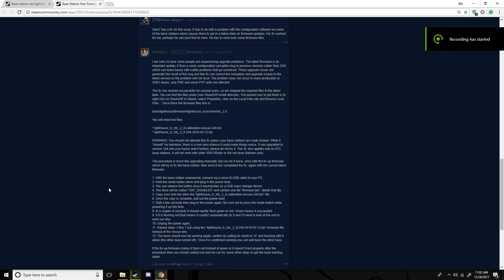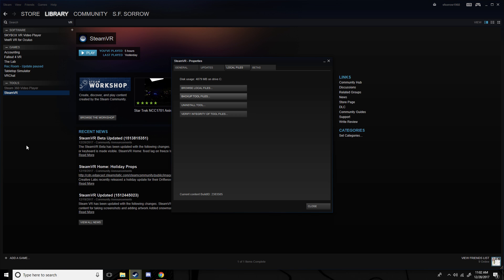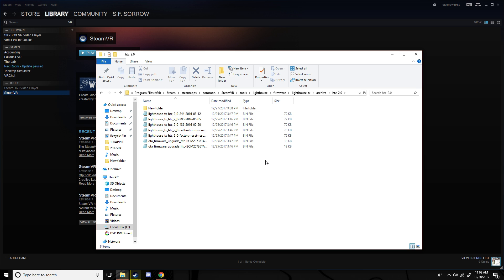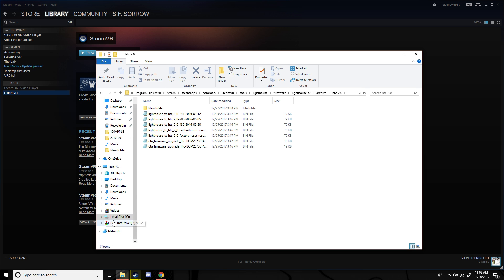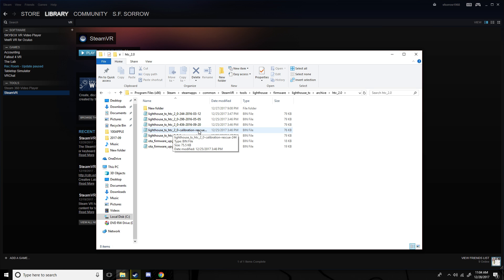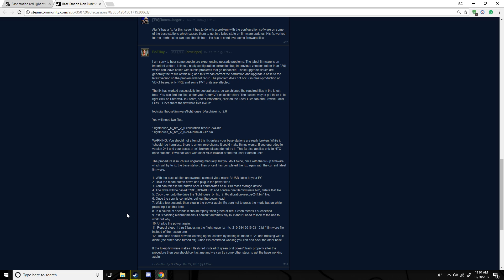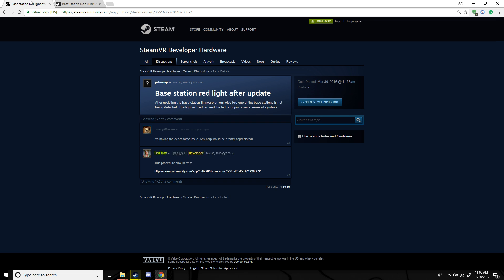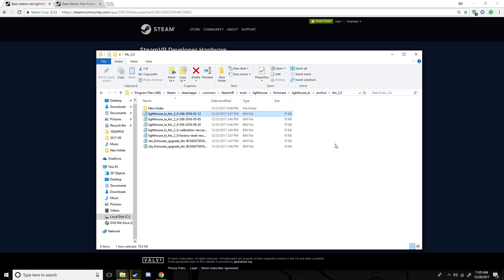How to Fix Base Stations (THIS FIX SHOULD BE A LAST RESORT. READ WARNING IN DESCRIPTION)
If you're having trouble following my directions, follow these steps

The fix has worked successfully for several users, so we shipped the required files in the latest beta. You can find the files under your SteamVR install directory. The easiest way to get there is to right click on SteamVR in Steam, select Properties, click on the Local Files tab and Browse Local Files... Once there the firmware files live in:

tools\lighthouse\firmware\lighthouse_tx\archive\htc_2.0

You will need two files:

* lighthouse_tx_htc_2_0-calibration-rescue-244.bin
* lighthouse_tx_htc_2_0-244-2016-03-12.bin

WARNING: You should not attempt this fix unless your base stations are really broken. While it *should* be harmless, there is a non-zero chance it could make things worse. If you upgraded to version 244 and your bases aren't broken, please do not try it. This fix also applies only to HTC base stations, it will not work with older VDK1/Robin or the red laser Batman units.

The procedure is much like upgrading manually, but you do it twice, once with the fix-up firmware which will try to fix the base station, then once it has completed the fix, again with the current latest firmware.

1. With the base station unpowered, connect via a micro-B USB cable to your PC.
2. Hold the mode button down and plug in the power lead.
3. You can release the button once it enumerates as a USB mass storage device.
4. The drive will be called “CRP_DISABLED” and contain one file “firmware.bin”, delete that file.
5. Copy over onto the drive the “lighthouse_tx_htc_2_0-calibration-rescue-244.bin” file.
6. Once the copy is complete, pull out the power lead.
7. Wait a few seconds then plug in the power again. Be sure not to press the mode button while powering it up this time.
8. In a couple of seconds it should rapidly flash green or red. Green means it succeeded.
9. If it is flashing red that means it couldn’t automatically fix it and I’ll need to look at the unit to work out why.
10. Unplug the power again.
11. Repeat steps 1 thru 7 but using the “lighthouse_tx_htc_2_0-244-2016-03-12.bin” firmware file instead of the rescue one.
12. The base should now be working again, confirm by setting its mode to "A" and tracking with it alone (the other base turned off). Once it is confirmed working you can add back the other base.